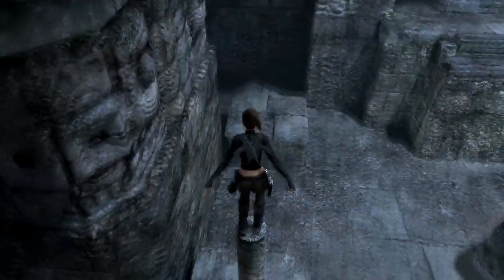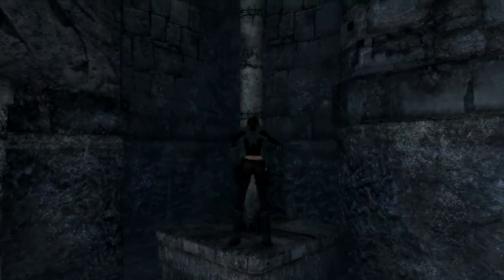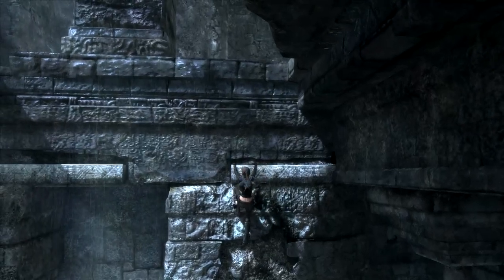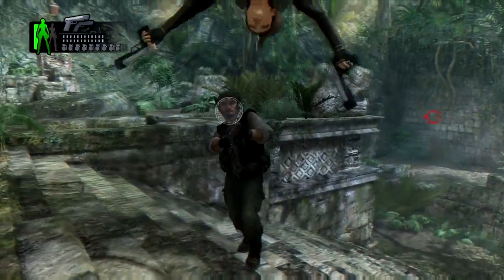[Let's Play] Tomb Raider Underworld - Southern Mexico Set 2 Part 3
Fin.